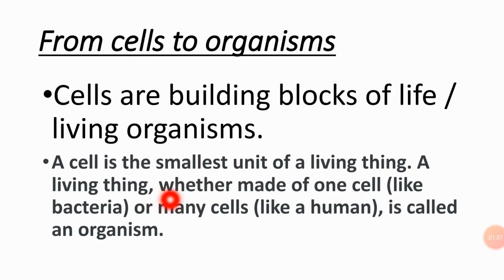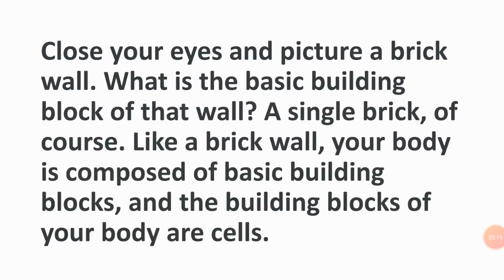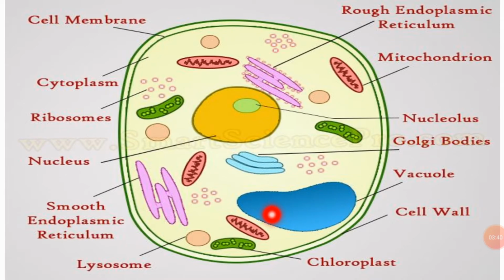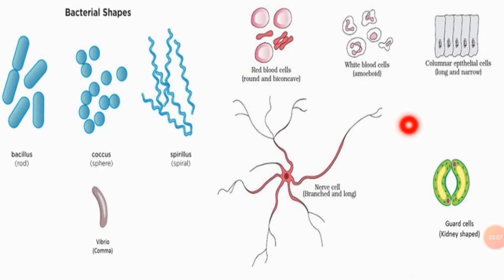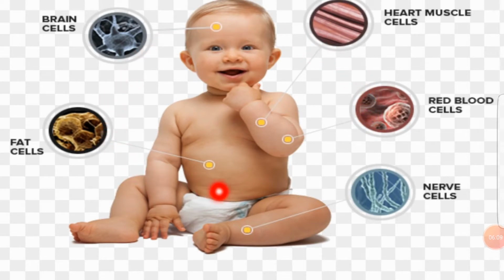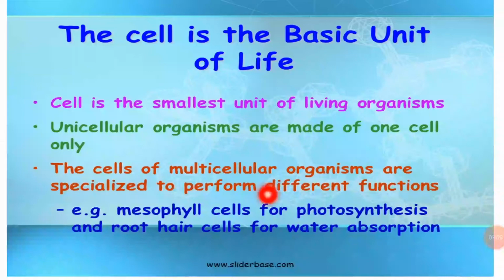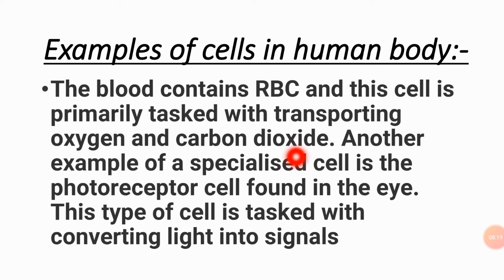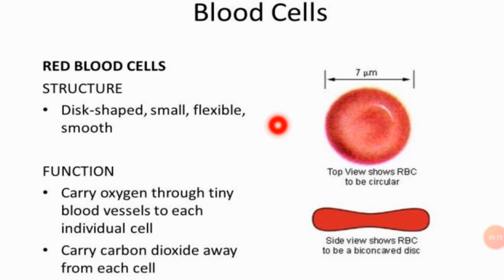Chapter # 01 From Cells to Organisms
Cells as basic unit of life